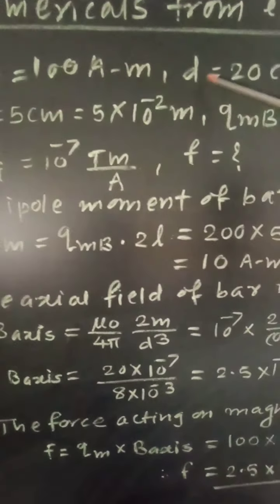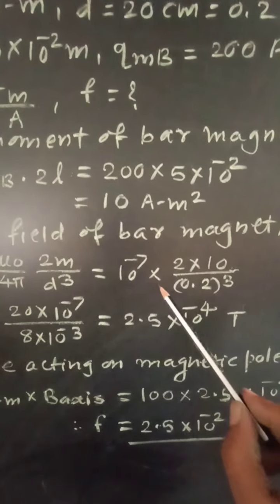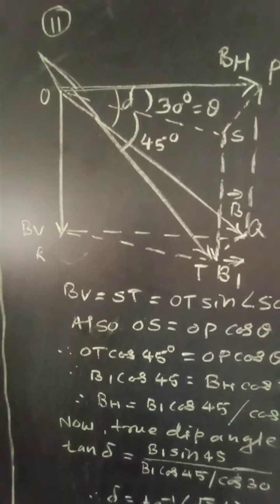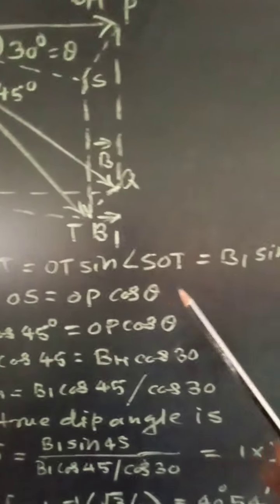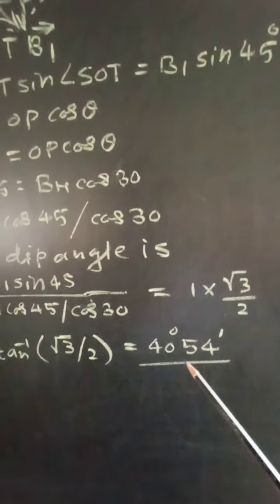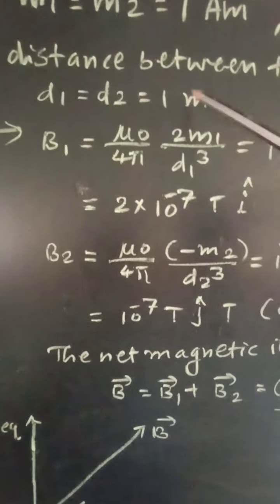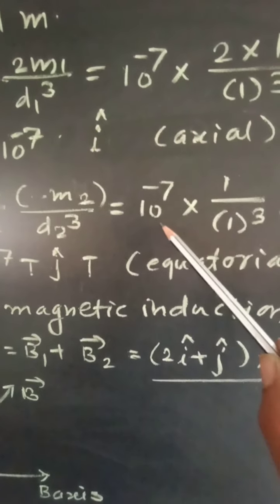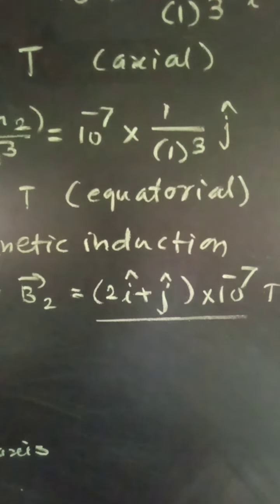11th.Magnetism- Numericals from exercise I to iii.